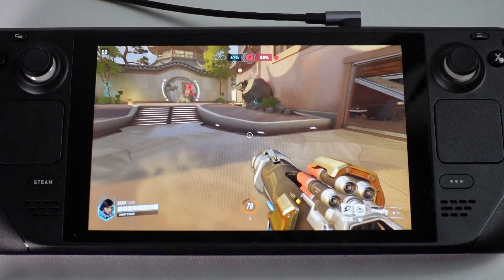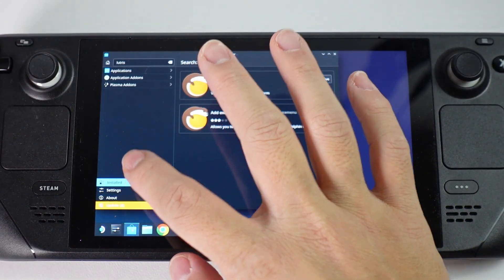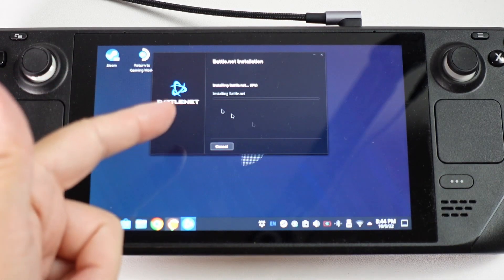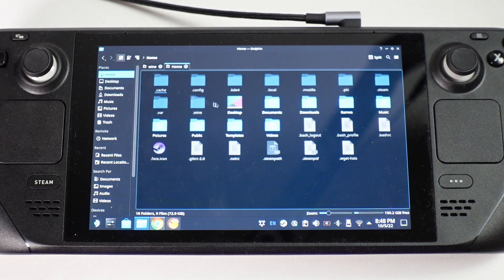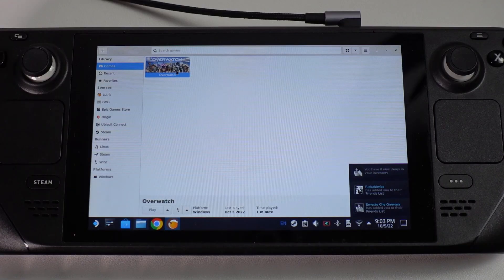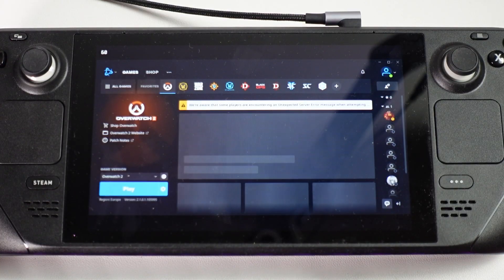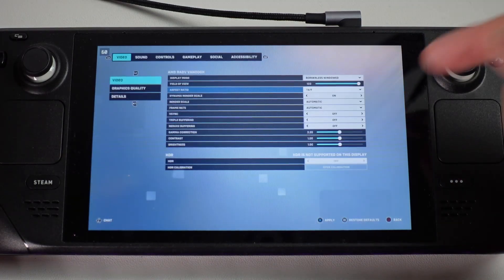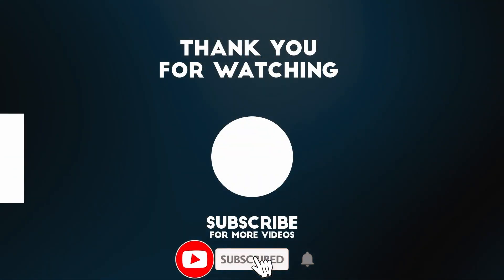How to install Overwatch 2 on Steam Deck with Steam OS - Lutris Caffe Battle.net Player Queue Fix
Quick video showing how to install Overwatch 2 and get it running on Steam OS using Lutris, Battle net, Wine and Caffe wine runner.

► My Recording Setup:
►► My equipment: